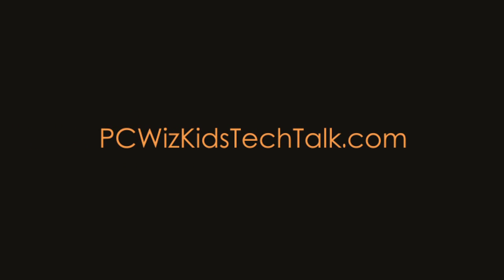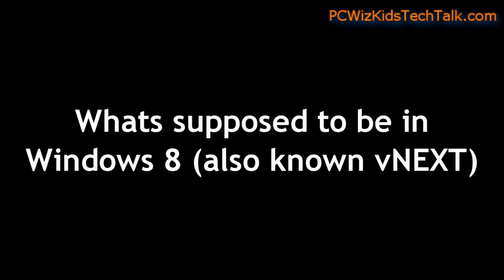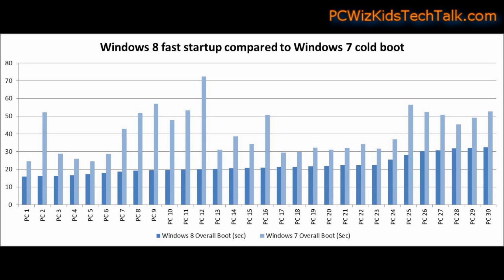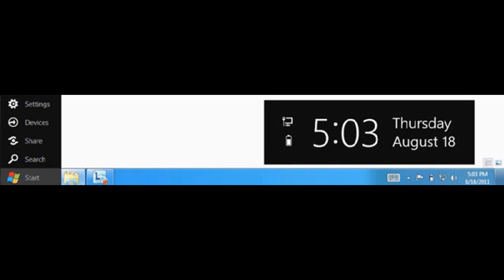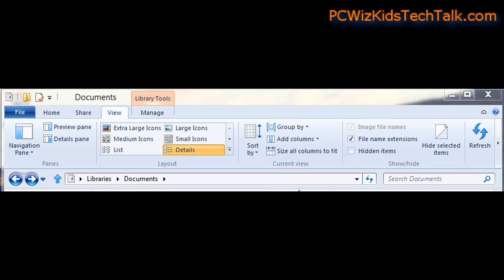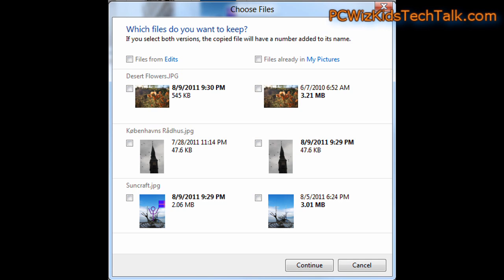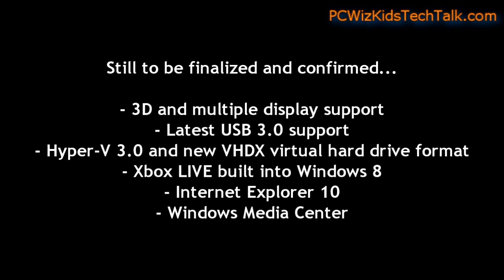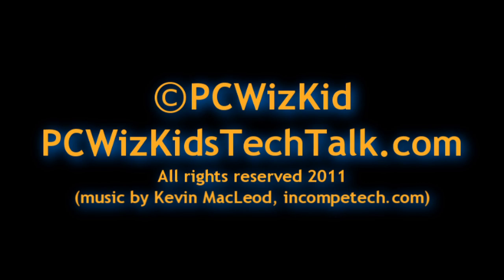Windows 8 - What's Coming Up Next Sneak Peek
for the full article